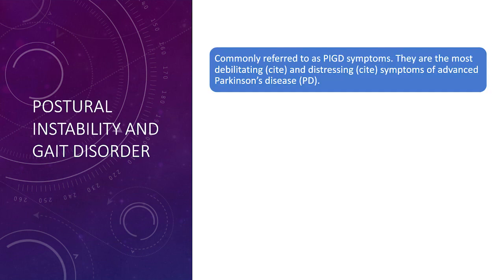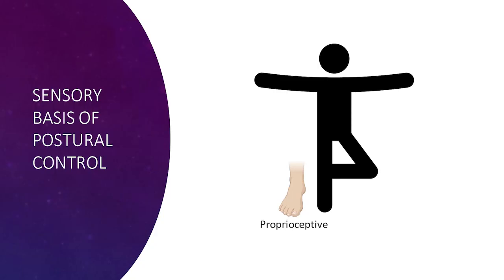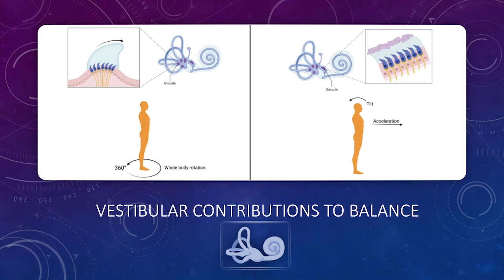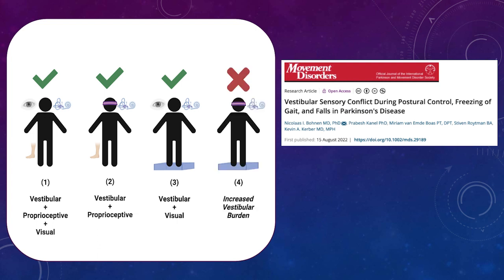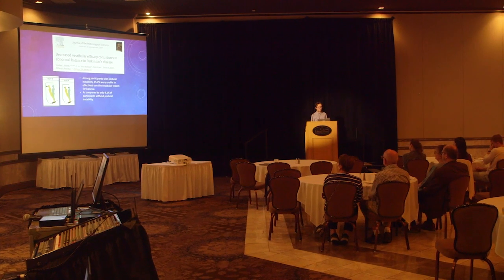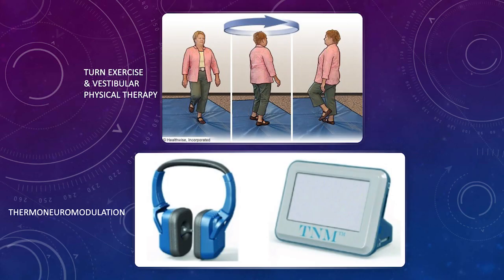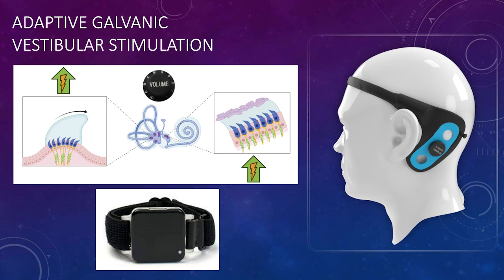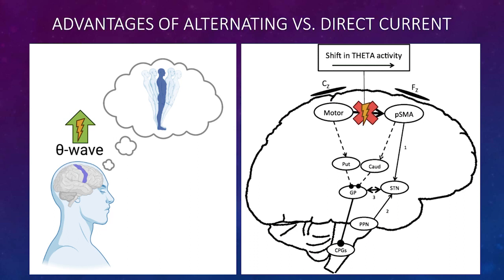Parkinson’s Disease & You: UNRAVELLING THE MECHANISMS OF POSTURAL INSTABILITY AND GAIT DISORDER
Stiven Roytman discusses the importance of understanding the cause of postural instability and falls in Parkinson. The role of sensory processing in gait and balance and how it’s affected in PD is explored, along with promising non-invasive interventions that are currently or soon to be under investigation.

Learn more about Parkinson’s Disease care at University of Michigan Health